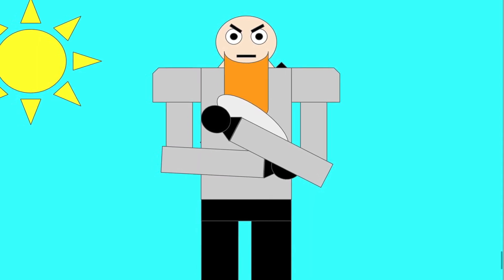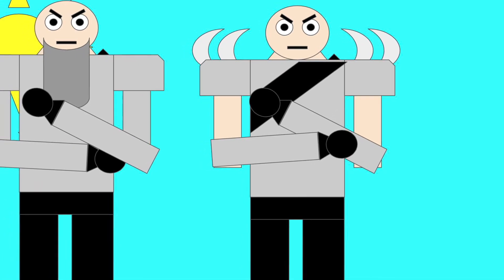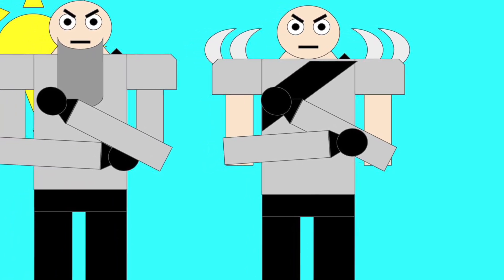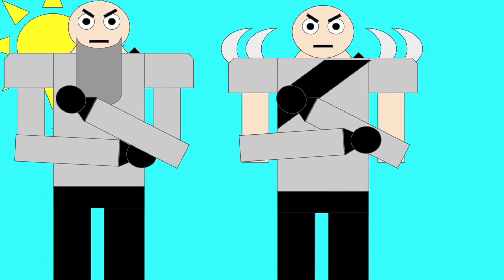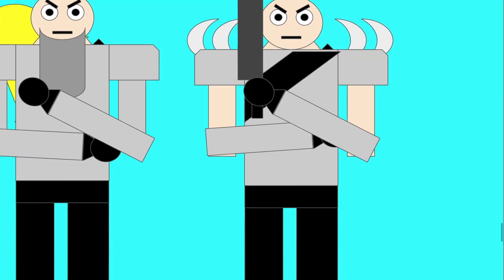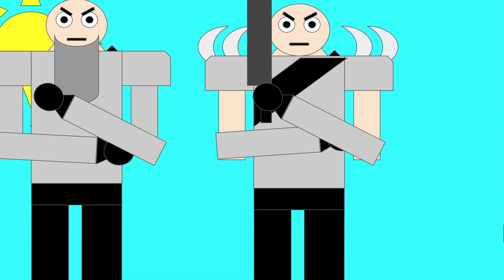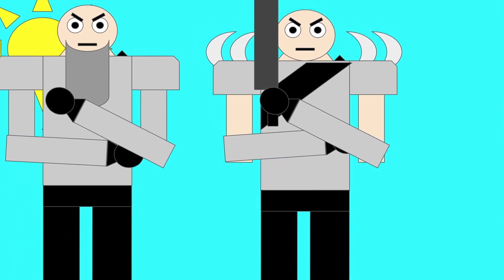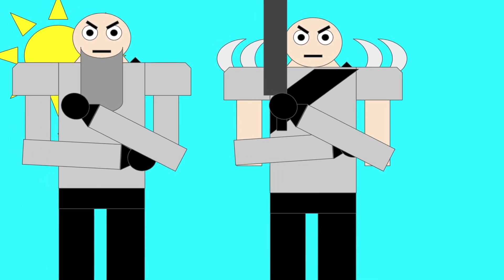TALES OF THE GORILLA MAN: Gorilla Man the Eightieth and Nineteenth [S2 EP 7]